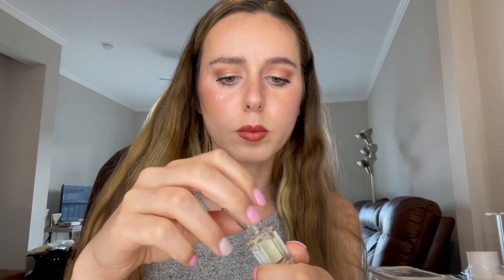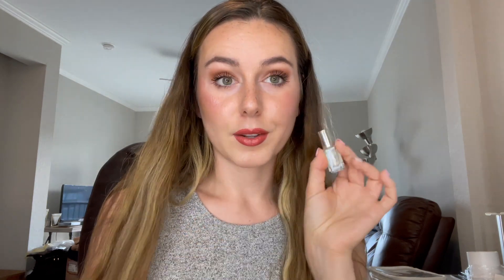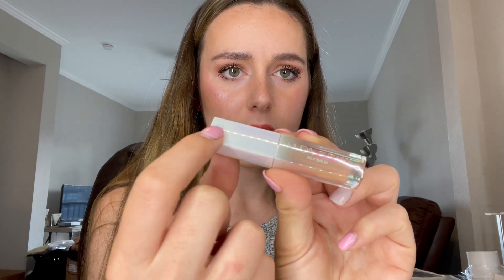Sephora Favorites POP Beauty Box $12 | July 2021 $49 Value!